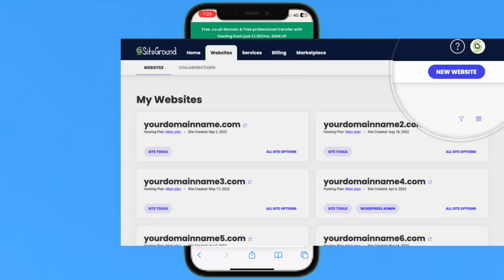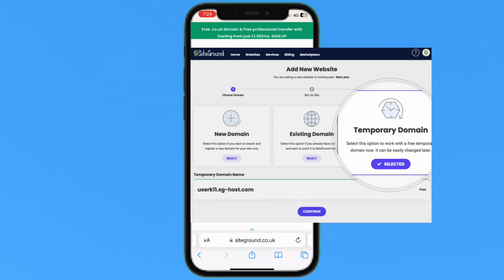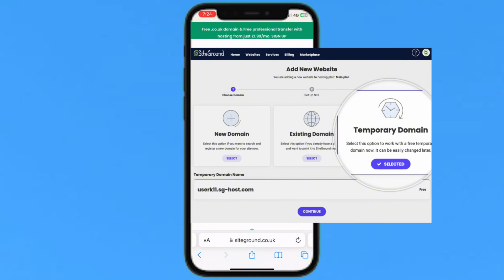How to create a simple site on siteground (2024)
How to create a simple site on siteground

In this video i´ll show you How to create a simple site on siteground. The method is very simple and clearly described in the video. follow all the steps & create a simple site on siteground